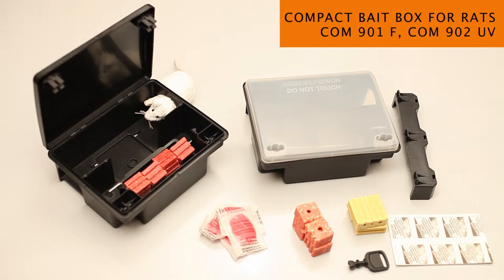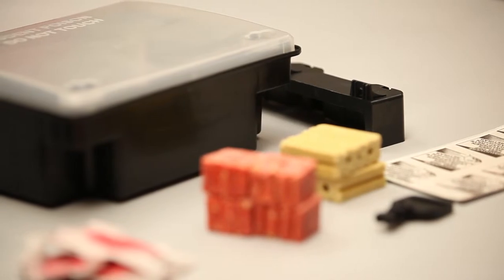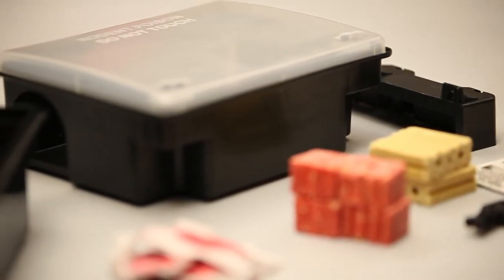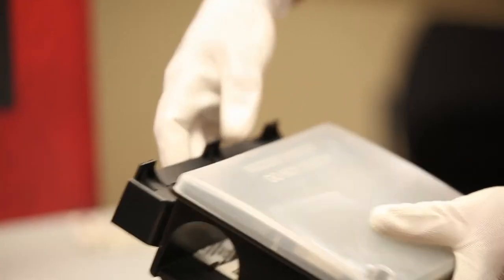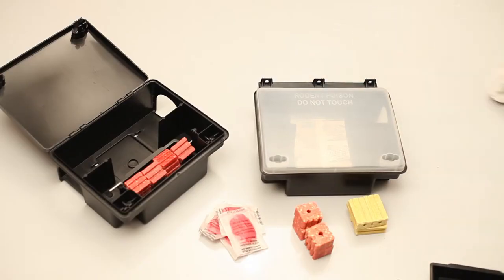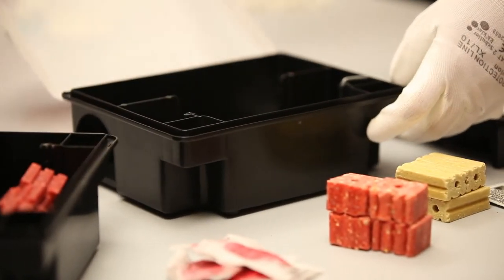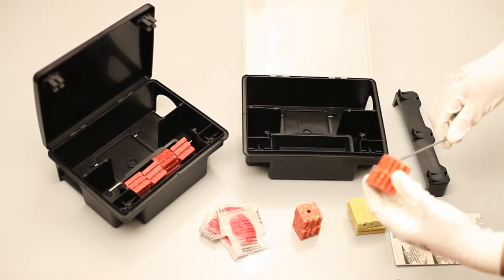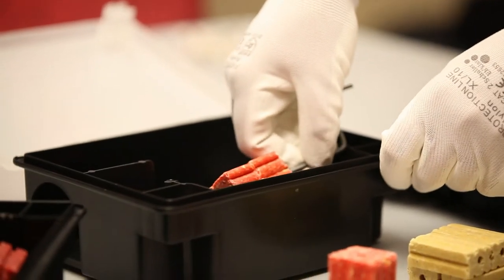Bait Box For Rats - Professional Rat Bait Box- Rat Bait Station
Bait Box For Rats - Professional rat bait boxes from polypropylene.

- Easy-to-use
- Tamper resistant design
- Extremely heavy-duty
- UV resistant.

rat bait box

mastertrap rat bait station box with heavy duty snap trap

how to open tomcat rat bait station without key
ratsak fast action reusable rodent bait station with wax blocks